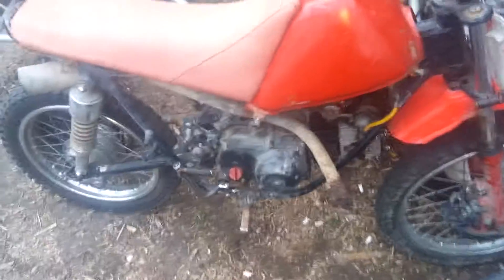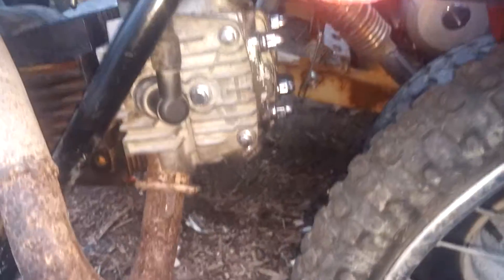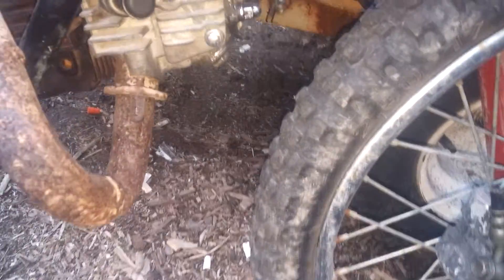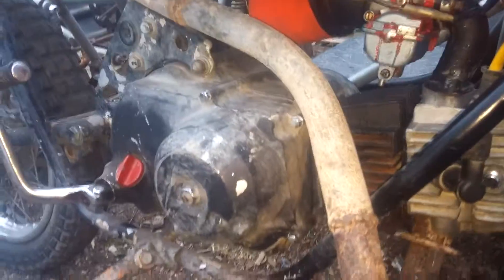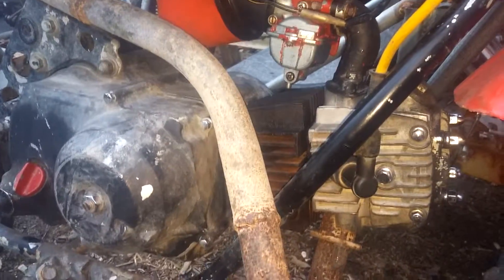Spare parts bike SL70 with a Baja 90 engine and Loncin 110 top end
The rebirth of the spare parts Honda SL!